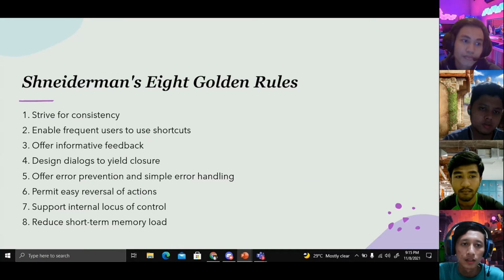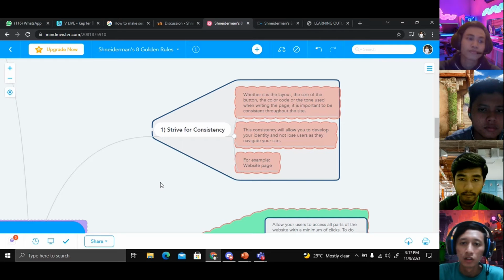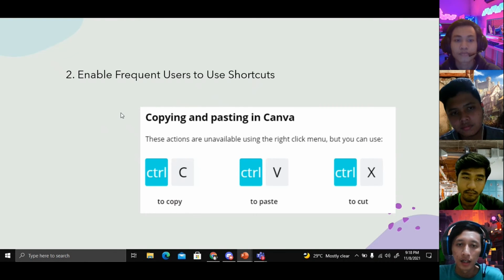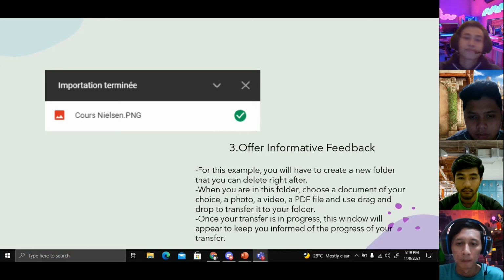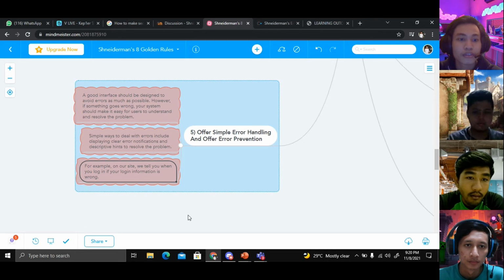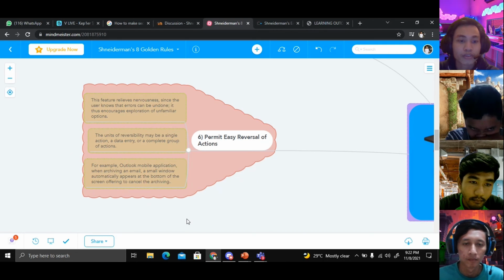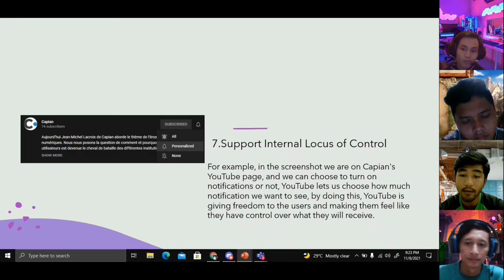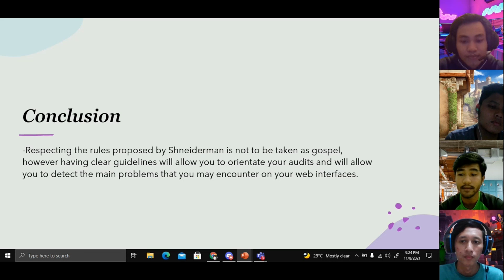Discussion Shneiderman 8 Golden Rules-DFP 30033